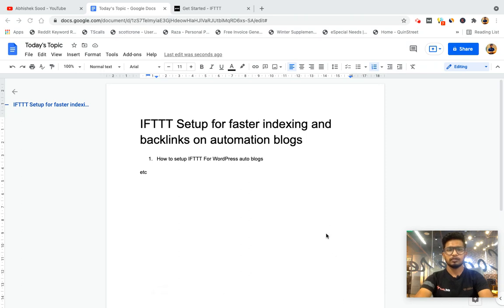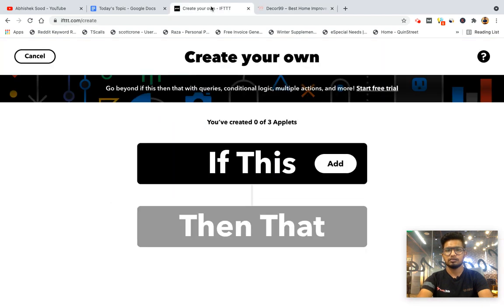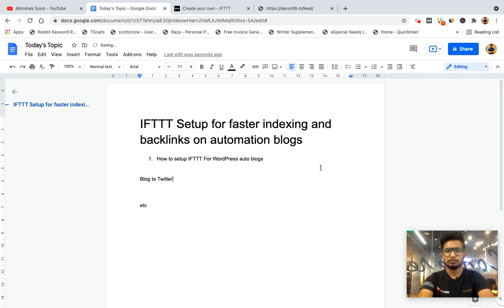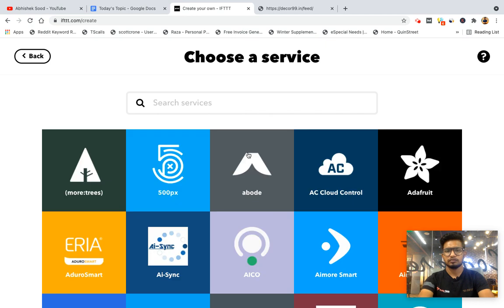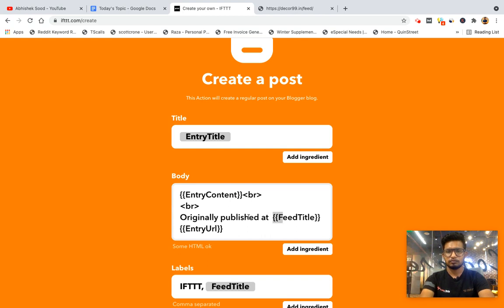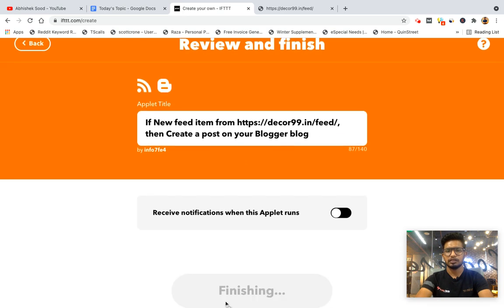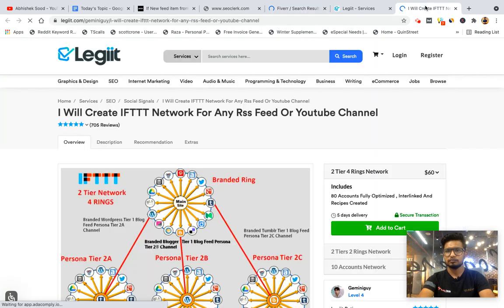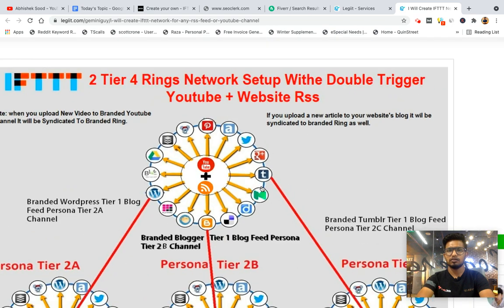IFTTT Setup for faster indexing and backlinks on automation blogs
Today we will learn How to setup IFTTT For WordPress auto blogs indexing and backlinks on automation.